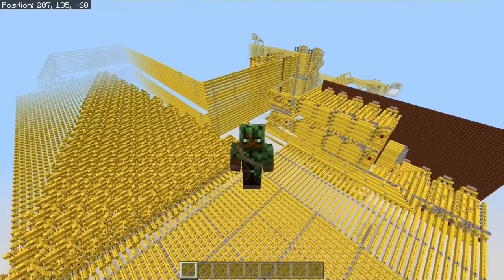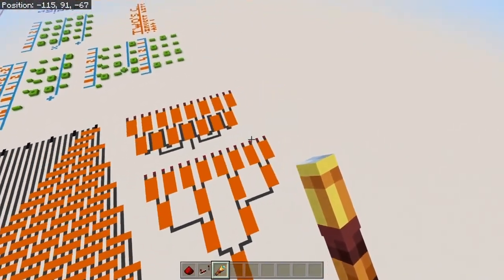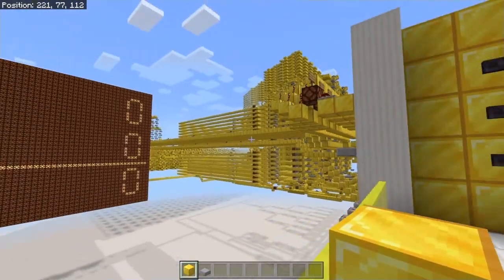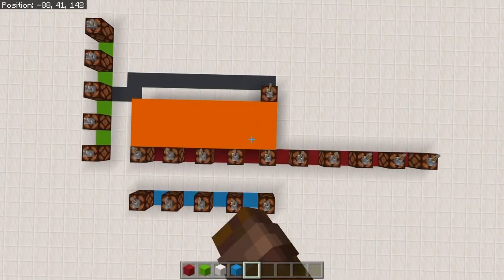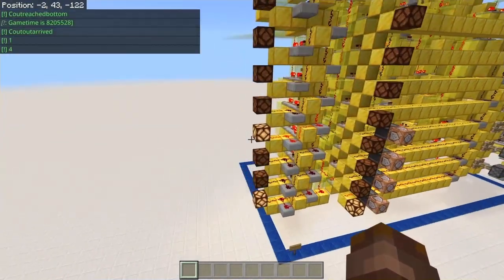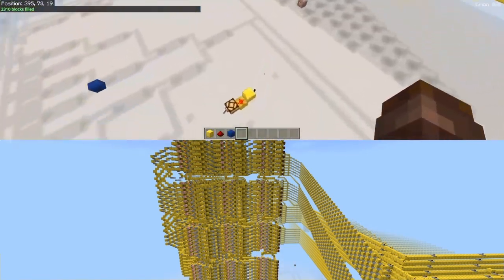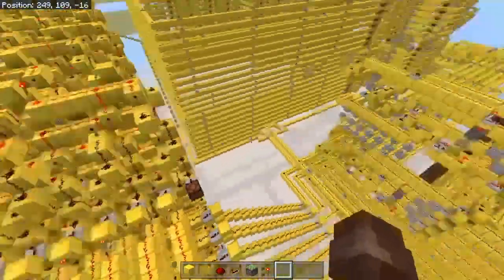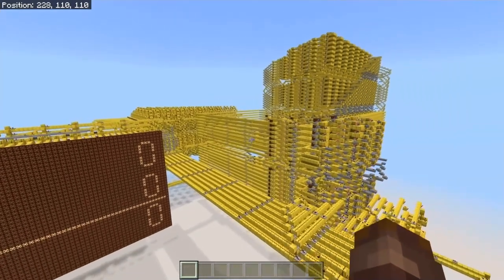Building a 16 bit calculator in minecraft! /Multiplication, division, RNG/ -Part 2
Today we'll be finishing building a 16 bit calculator in minecraft! I'll take you through the building process and explain all modules and logic behind them. In this video we will be building the multiplier, divider and also a random number generator!

Timestamps:
0:00 - Intro
0:56 - Binary multiplication explanation
4:01 - Multiplication
20:20 - Binary division explanation
23:59 - Division
48:25 - Random number generator
53:35 - Final test!

Building a 16 bit calculator in minecraft! -Part 2

And a big thank you to noobby for helping me throughout the entire project!

-Timelapse music/Background music
///Luke Bergs - Better Times

-Intro
Made with panzoid
Creator: L!GHT

-Outro
Made with panzoid
Creator: Dark Slim
Original inspiration: NebulaFX
Luke Bergs - Ascension